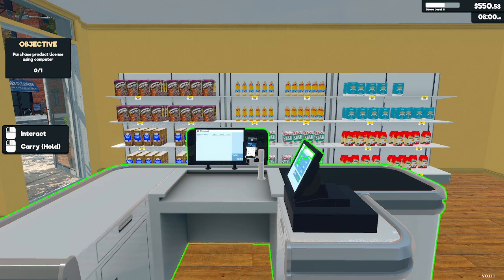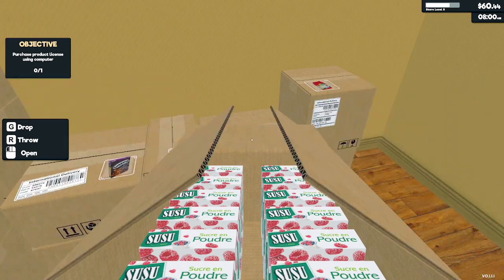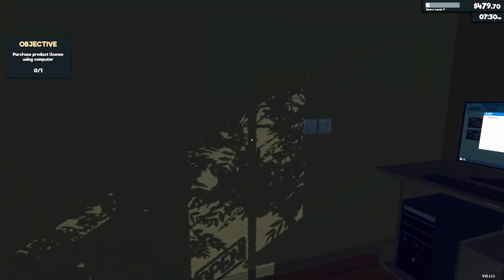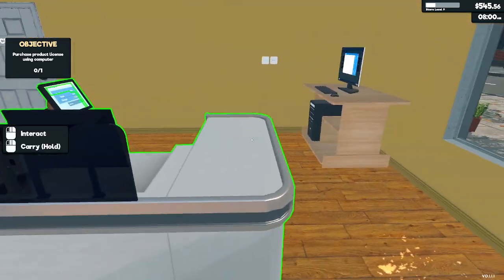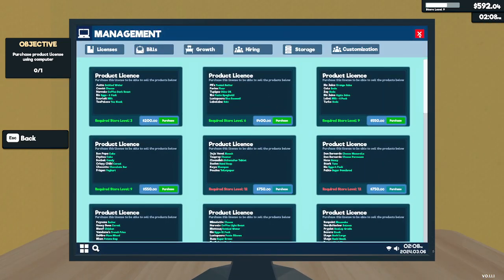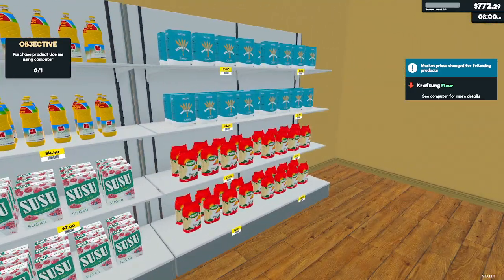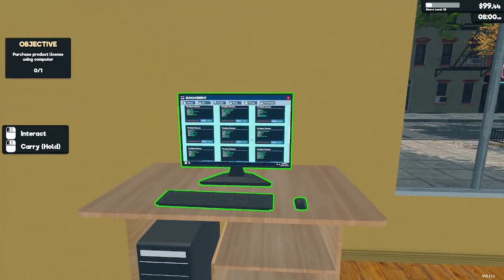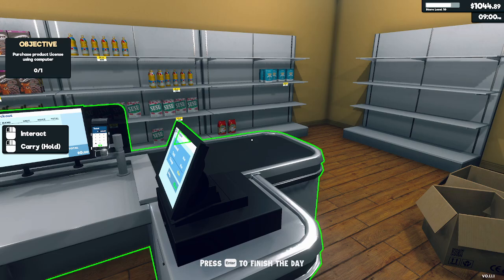SuperMarket Simulator EP3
In this series I will explore a relatively new game where you play as a store owner and set up a series of products that you can sell for a profit.